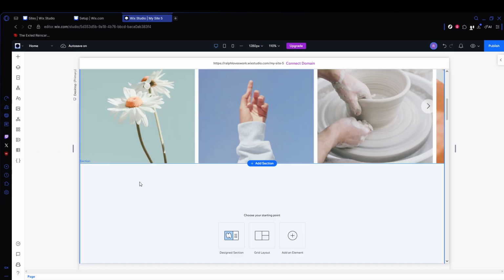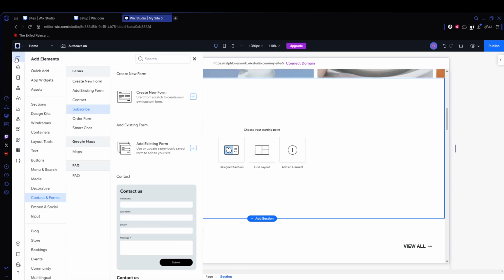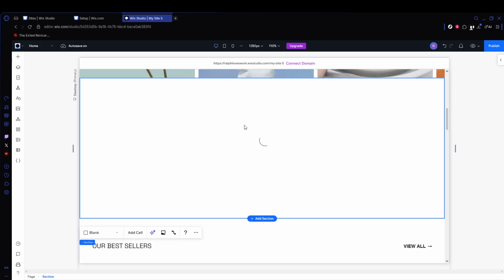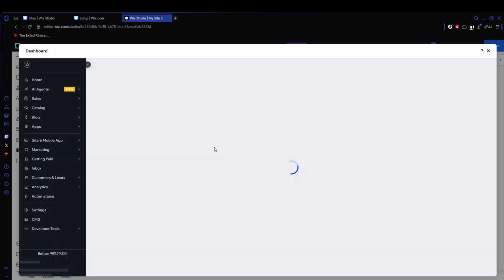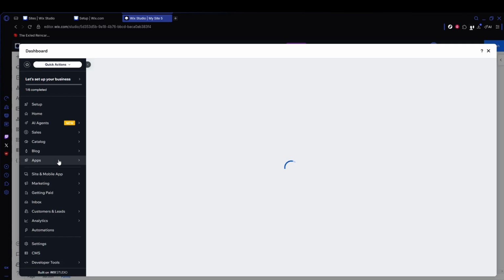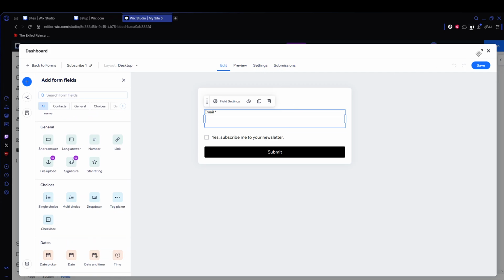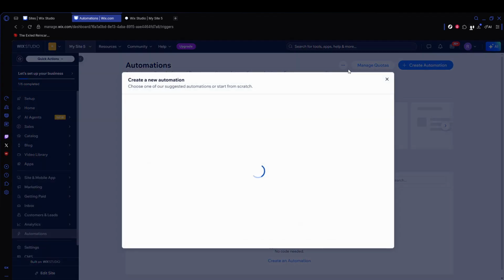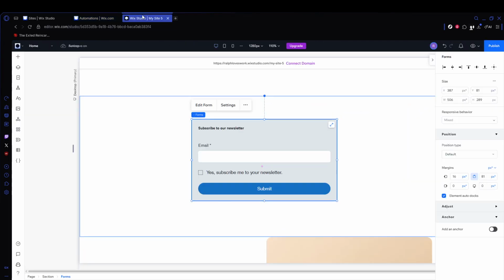How To Add Wix Email Subscribe Form 2026 [Quick Tutorial]